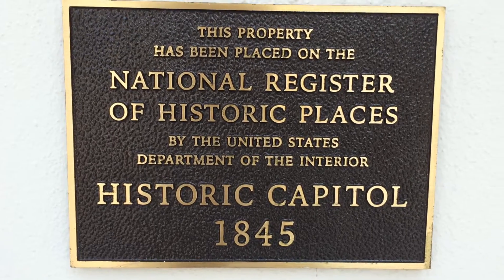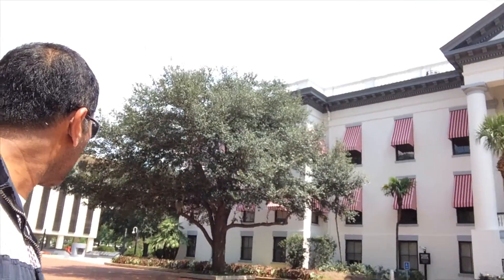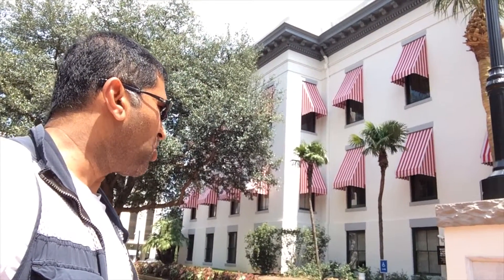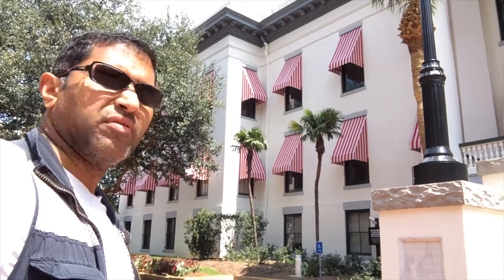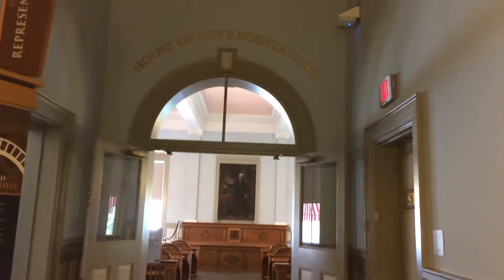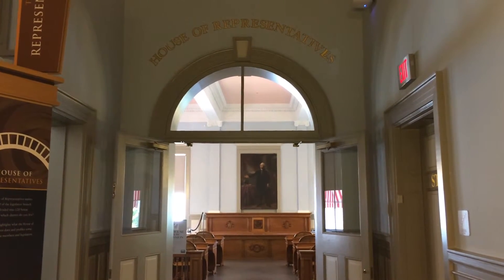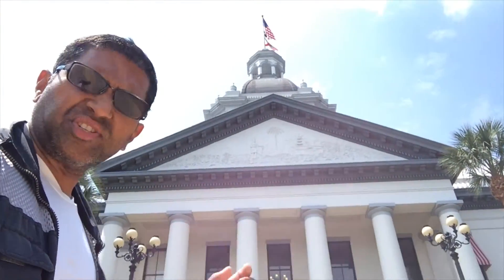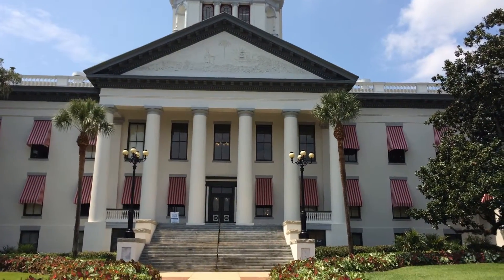Historic Capitol Building of Tallahassee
Tallahassee Historic Capitol. Experience Florida’s history stepping back 150 plus years to its historic Capitol building and supporting government.